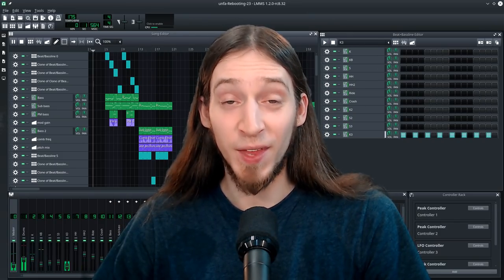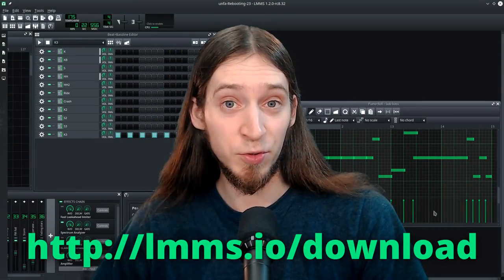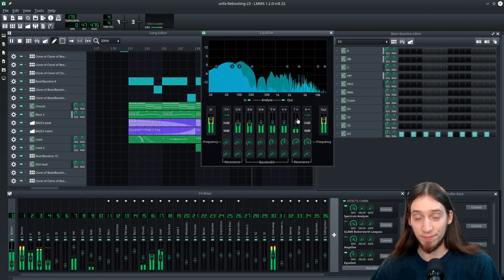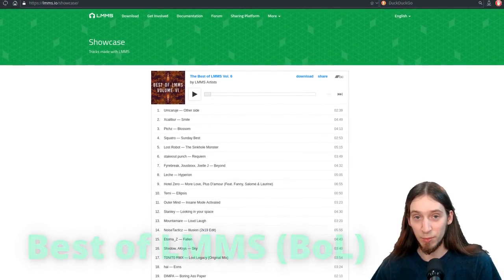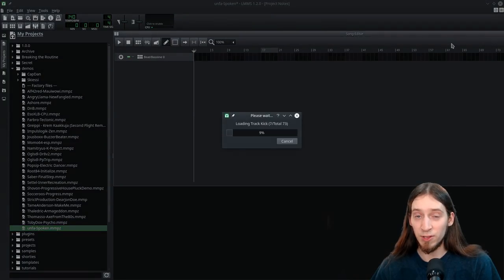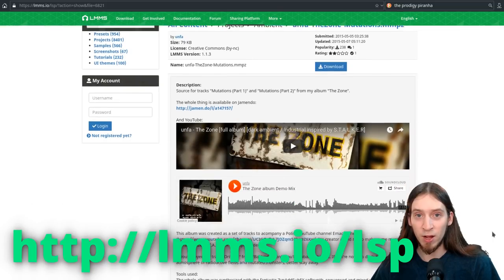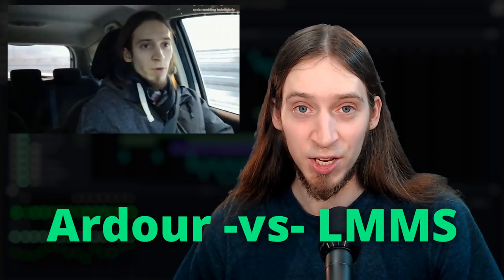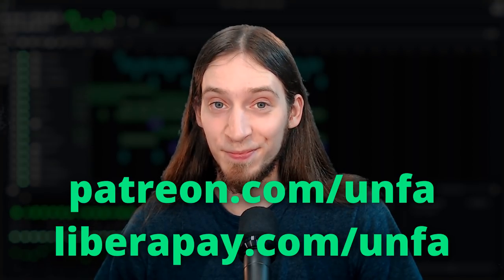LMMS 1.2 is FINALLY HERE!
This video was produced exclusively with open-source software and Linux.